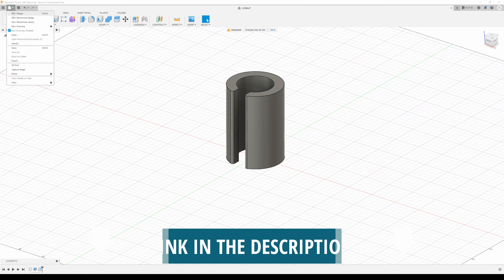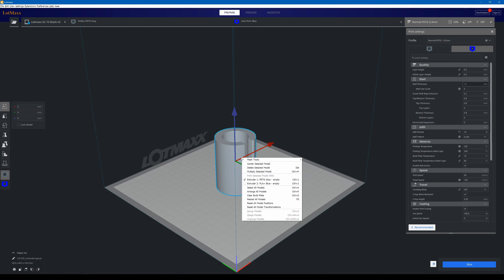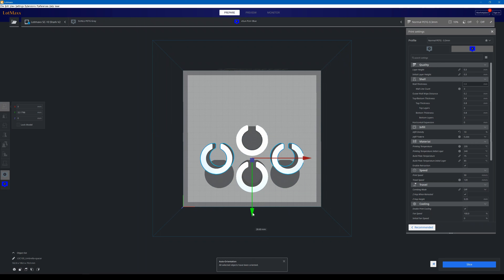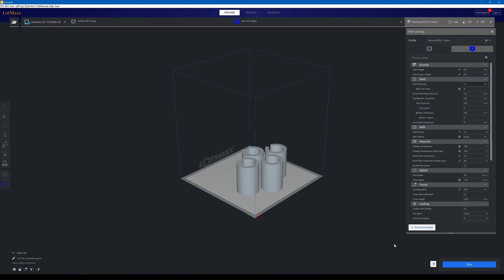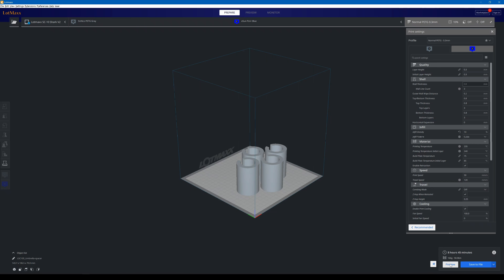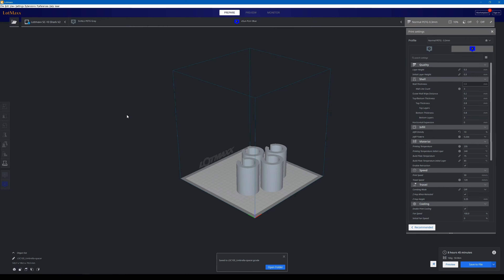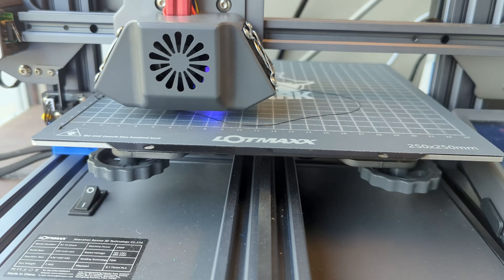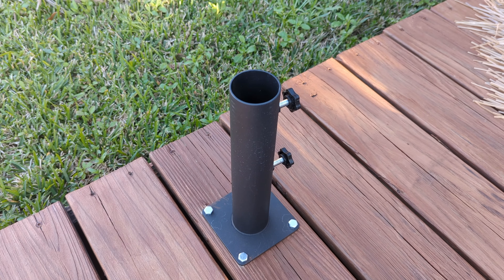Basic Design 3D Printed Deck Umbrella Mount Center Spacer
Isn't it annoying when things that should be centered aren't? Well, hopefully this will be one less of those annoying things...

Patio/deck umbrella used

STL file for spacer with umbrella diameter of 1.25 inches (mount capacity of 1-15/16 inches)

STL file for spacer with umbrella diameter of 1.5 inches (mount capacity of 1-15/16 inches)